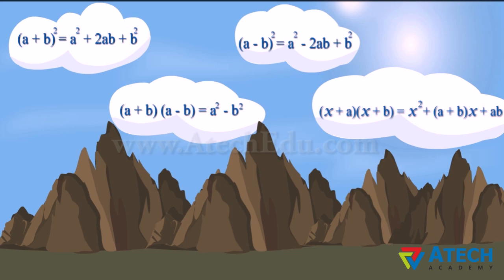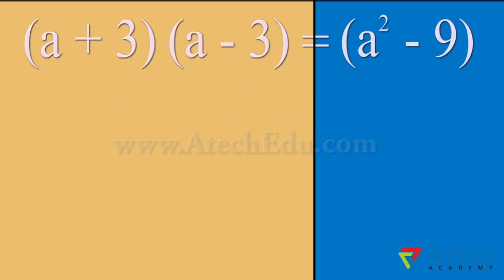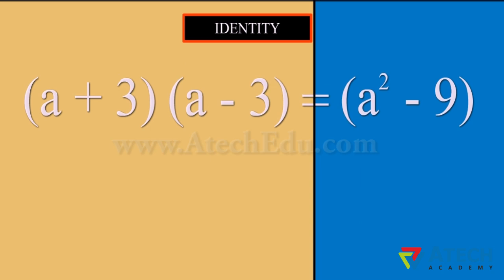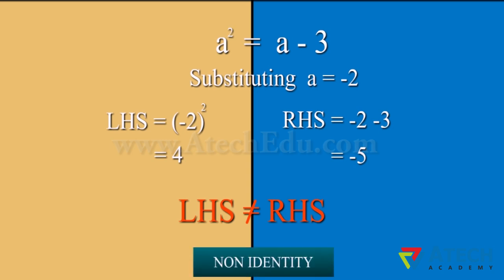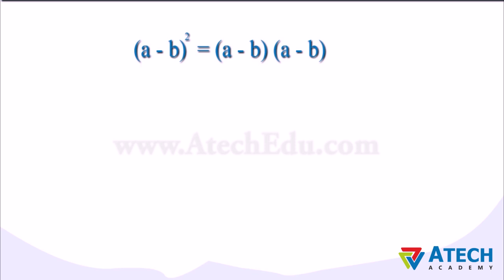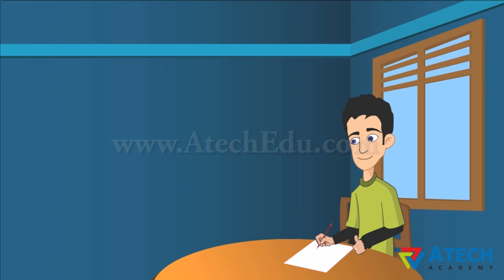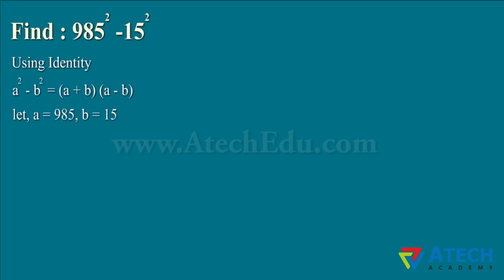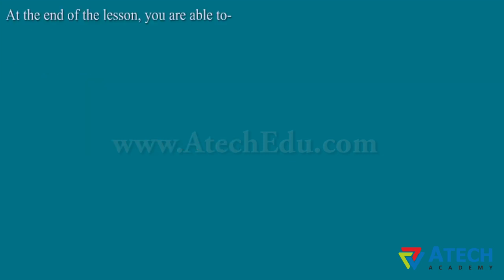Class VIII 8th Math Algebraic Identities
8th | 9th | 10th |  MATHS | SCIENCE